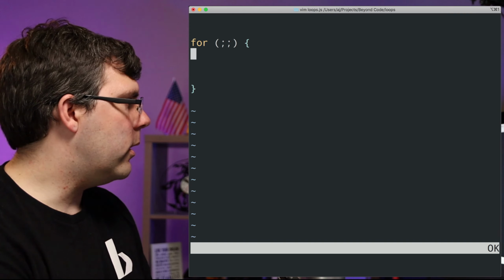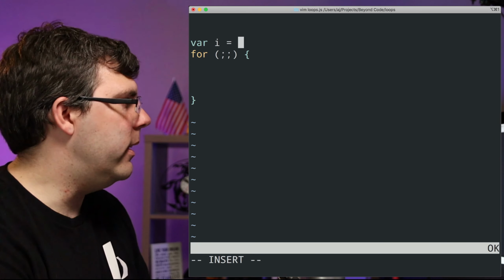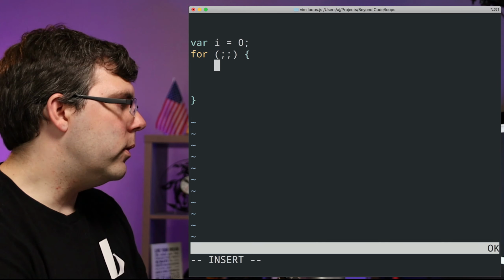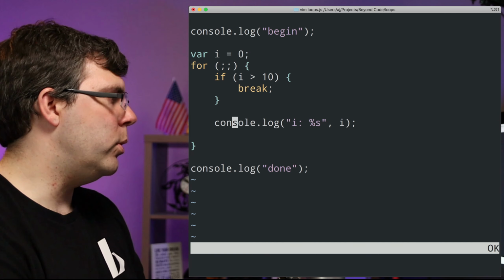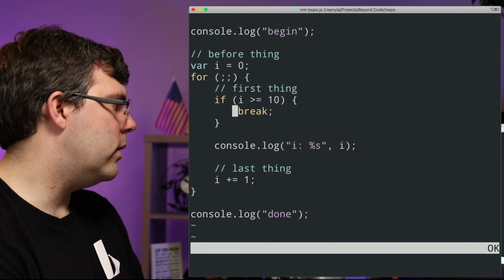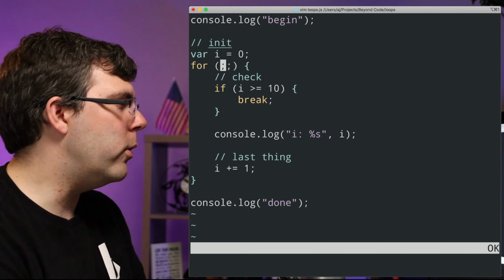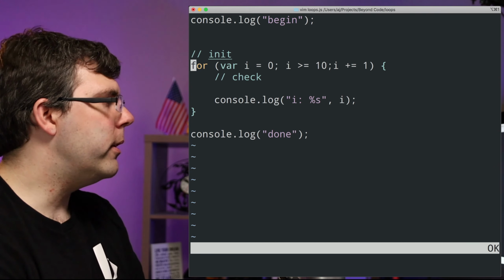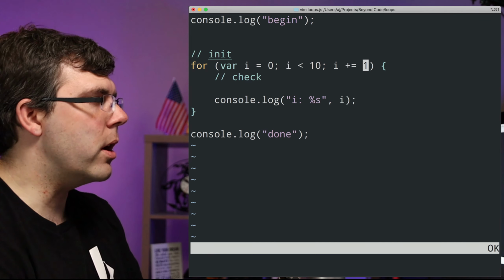All about loops! Part 1: for loop vs plain loop - Beyond Code Live Mentorship sess w/ Brent Knudsen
We break down and break apart the typical C-style for loop into as a plain (i.e. non-for) loop with an initializer, check, and last statement, and reconstruct it back into a loop.
Part 2 (forthcoming) is on function scope vs block scope, and map.